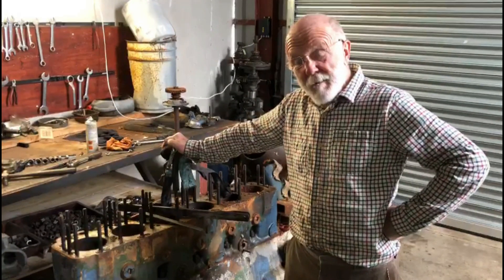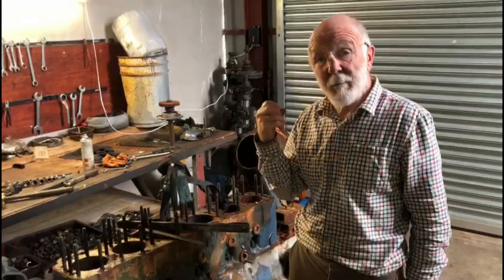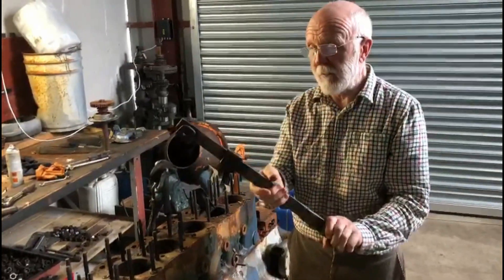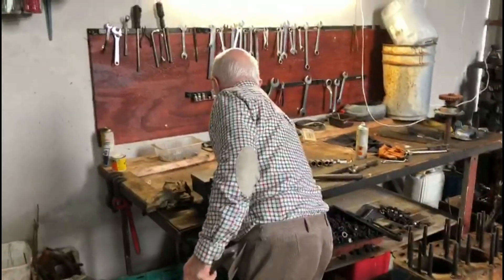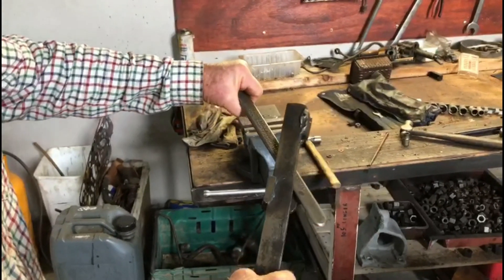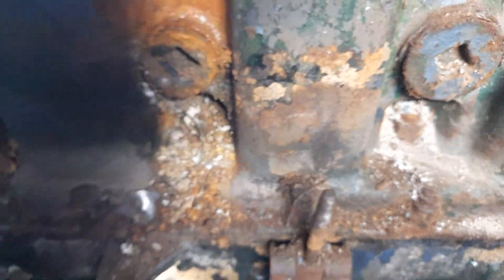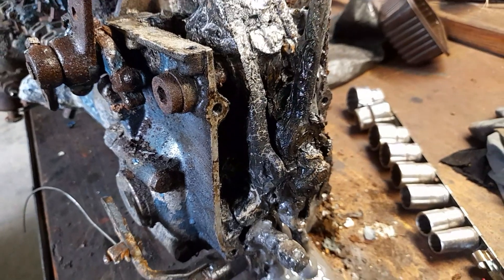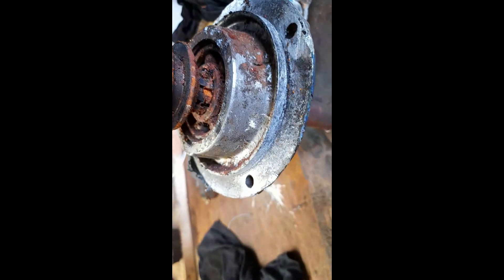Gardner Engines: 6LXB That Could not Swim - Part 2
Gardner engines, the 6LXB that could not swim, a little bit more progress - just a little.